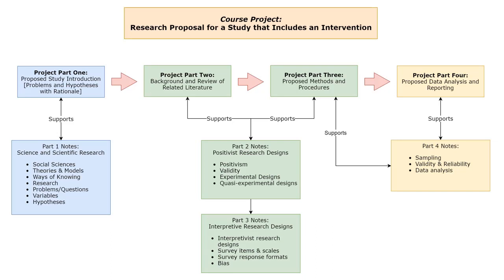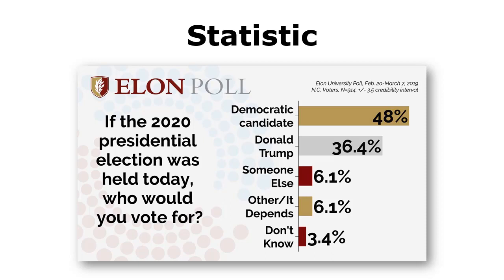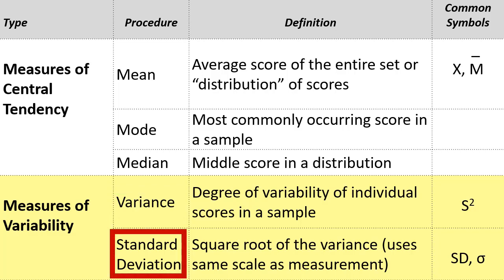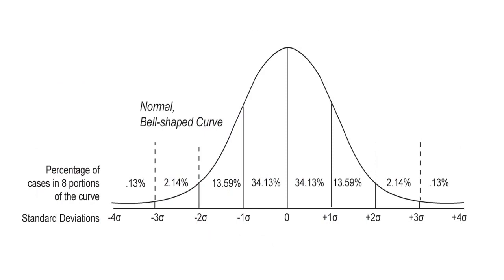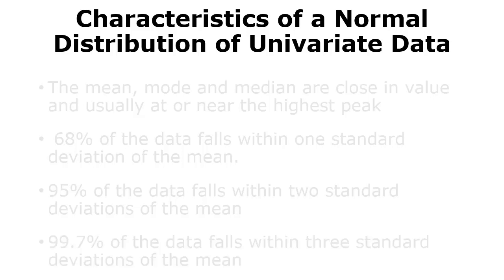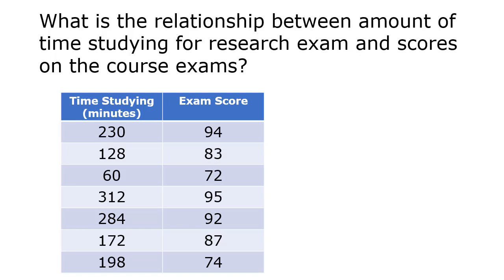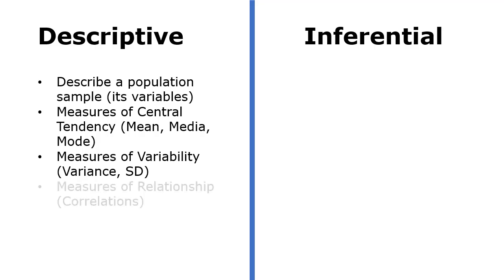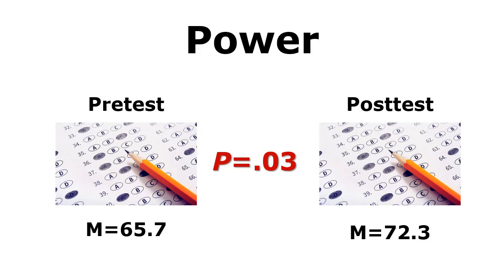EDEF 605 Summer 2023 Part 4 Info 3